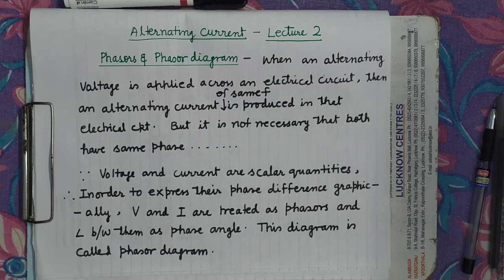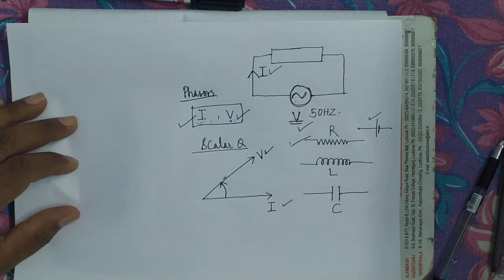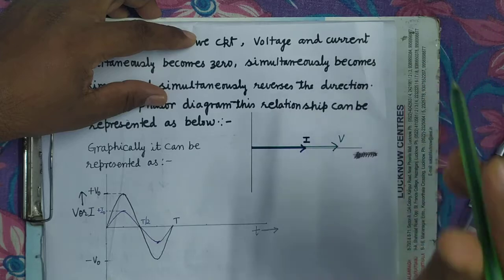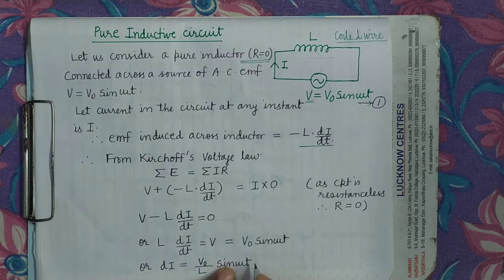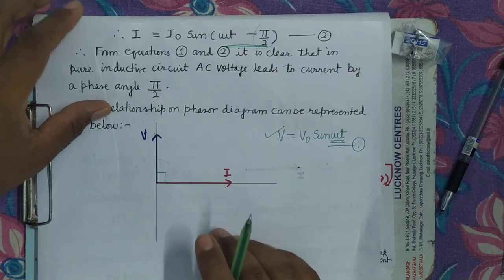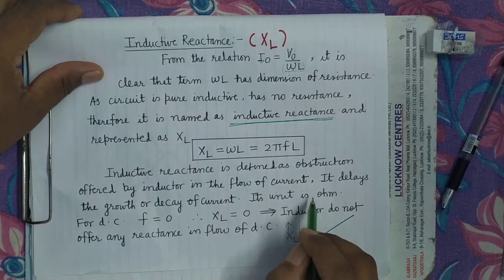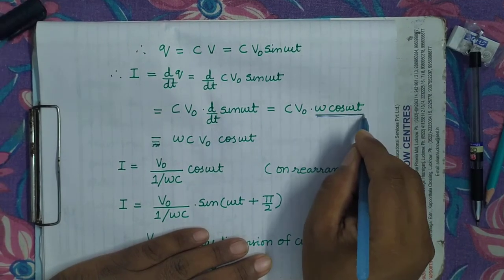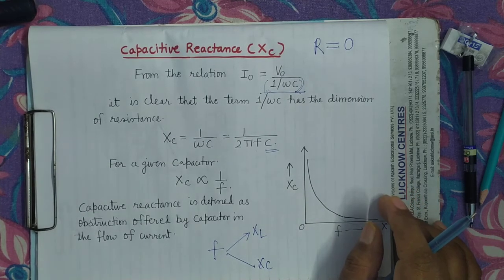CLASS 12//PHYSICS//ALTERNATING CURRENT//Phase relationship between Voltage & Current .